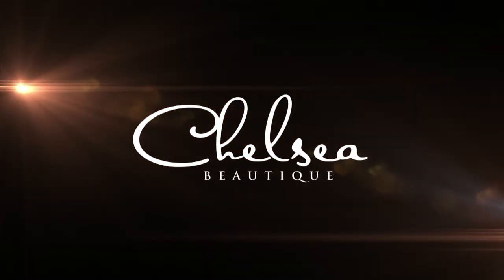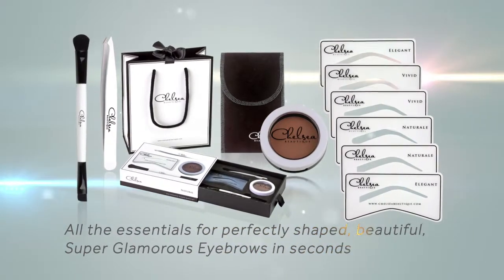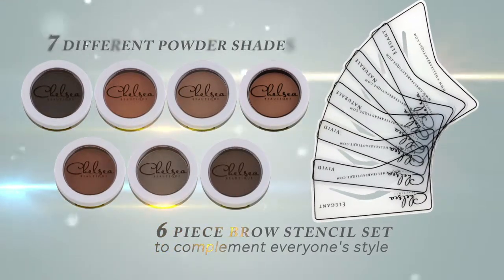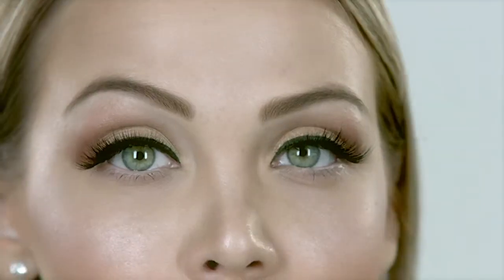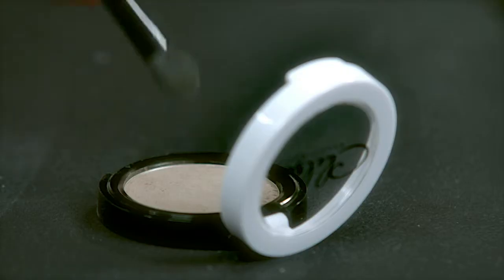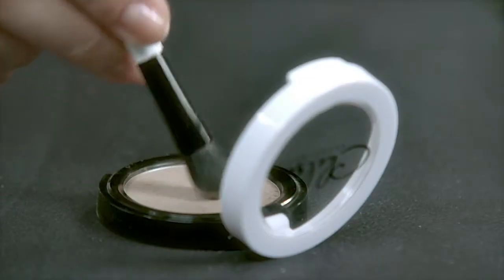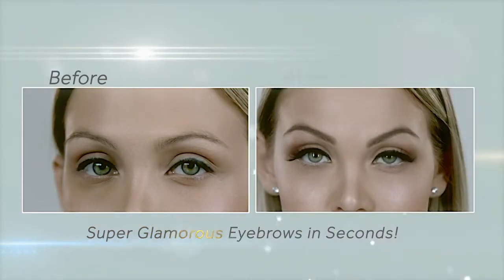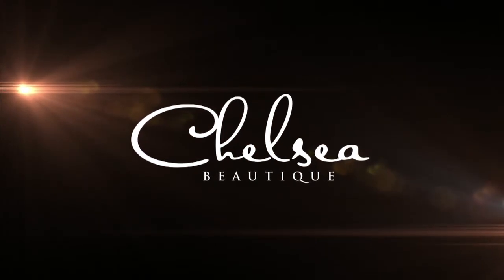CHELSEA BROWS KIT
Ants Media Production